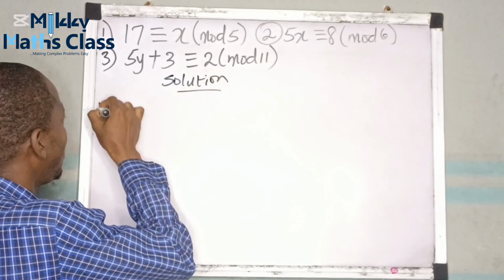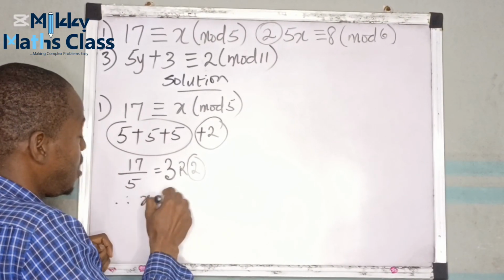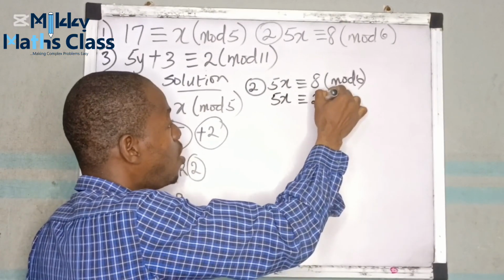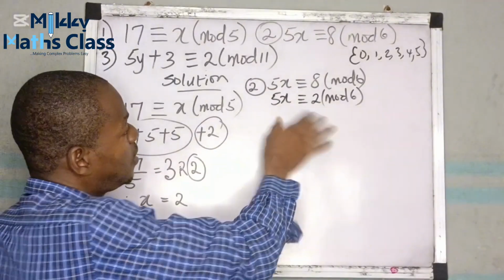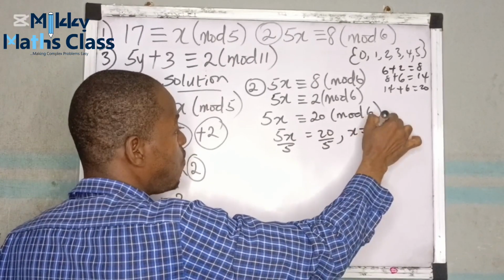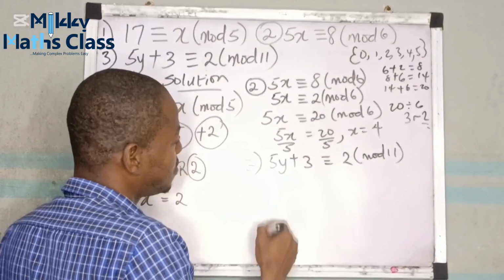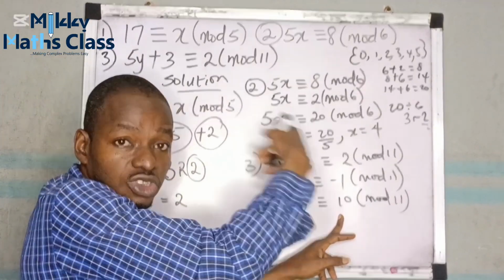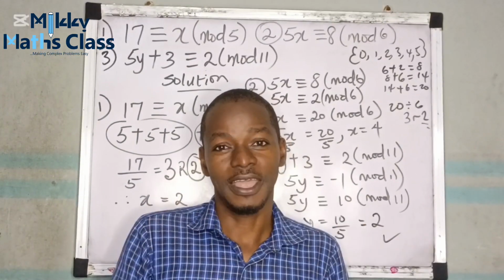"How to Solve Modular Equations in Seconds — No Calculator Needed!"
Struggling with modular arithmetic or congruence equations like
👉 17 ≡ x (mod 5)
👉 5x ≡ 8 (mod 6)
👉 5y + 3 ≡ 2 (mod 11)?

In this video, I’ll show you how to solve modular equations step by step — the same way examiners expect you to in WAEC, JAMB, and NECO!

You’ll learn:
✅ The easiest way to find remainders
✅ How to isolate variables in mod equations
✅ A quick trick to check your answers instantly